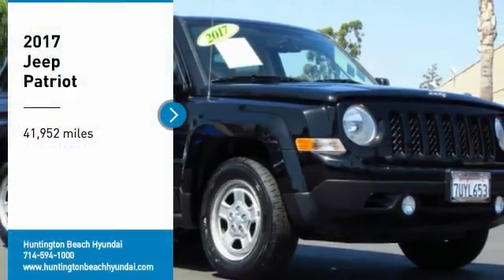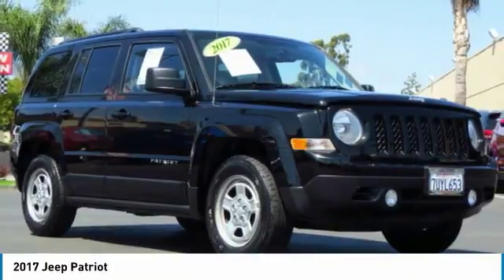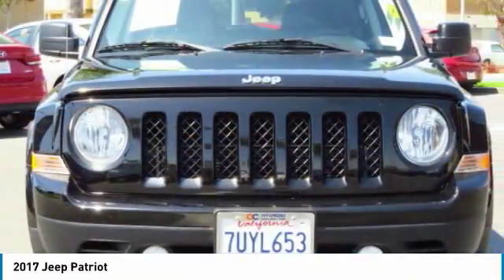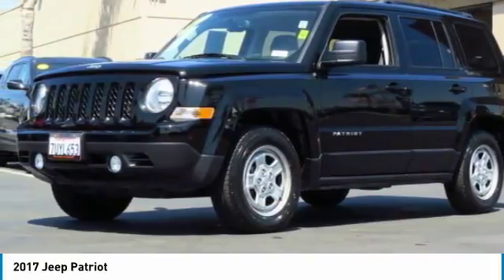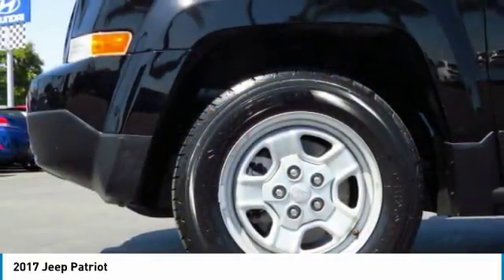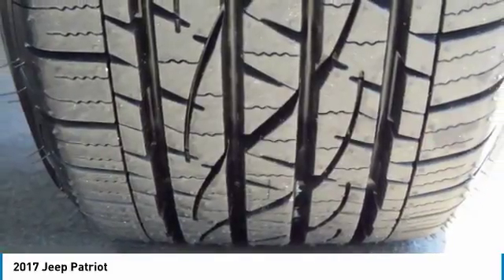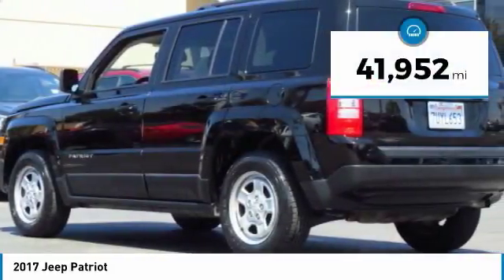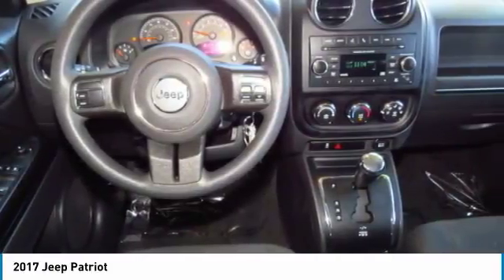2017 Jeep Patriot Huntington Beach CA BR1290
2017 Jeep Patriot

16751 Beach Blvd.

2017 Jeep Patriot Black 2.0L I4 DOHC 16V Dual VVTbrbrbrCARFAX One-Owner.brbrClean CARFAX.brbrbrDealer Installed accessories are optional and may be purchased for an additional charge.All prices subject to government fees and taxes, any finance charges, any dealer document preparation charge, and any emission testing charge.While we make every effort to ensure the data listed here is correct, there may be instances where some of the factory rebates, incentives, options or vehicle features may be listed incorrectly as we get data from multiple data sources. PLEASE MAKE SURE to confirm the details of this vehicle (such as what factory rebates you may or may not qualify for) with the dealer to ensure its accuracy. Dealer cannot be held liable for data that is listed incorrectly.